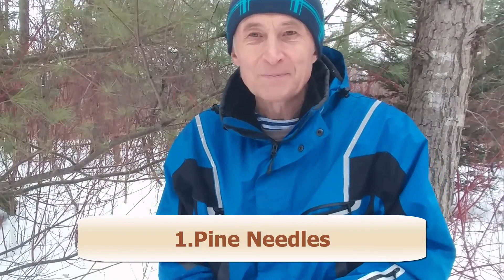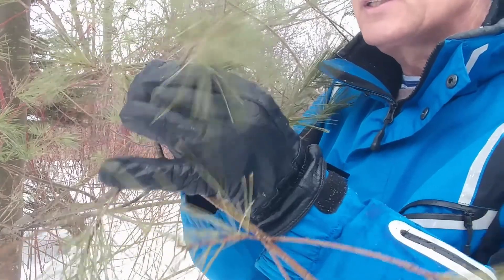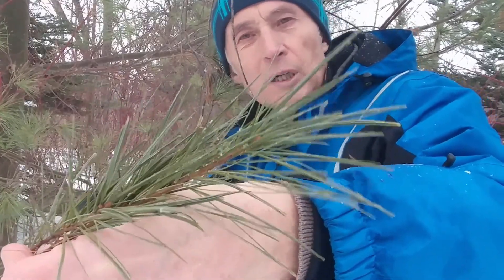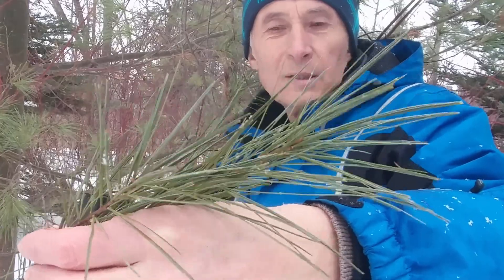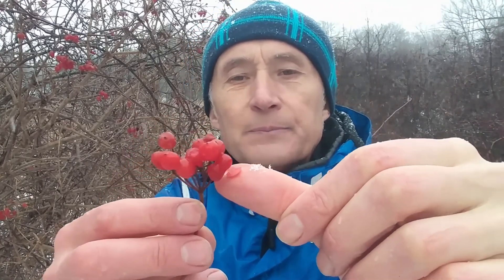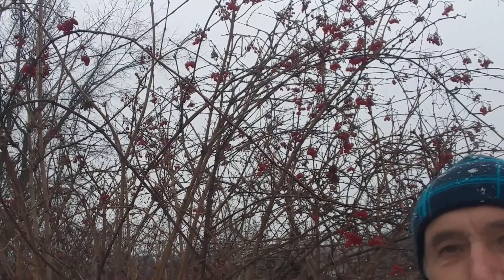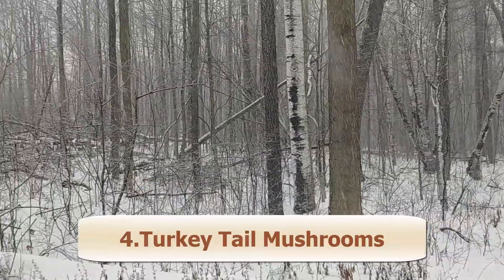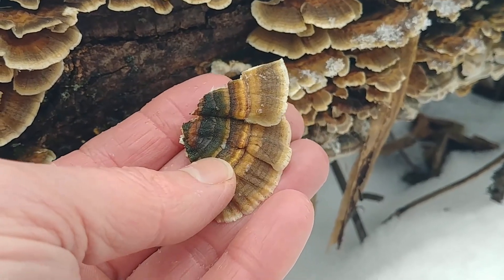5 Simple Wild Plants To Enhance Your Food And HEALTH In Winter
Whether you are a healthy eater, a gardener, or a food grower, and want to get a little bit of taste from the local wilderness. Here are 5 wild plants you can forage in winter, apply them to your food, while not being lost in the woods. 😀
In this video, I tell you where to find them, what interesting dishes you can make with them and what are their medicinal benefits.

I'd love to invite you to join my online community if you feel inclined.

0:00 Pine Needles
5:25 Cedar Leaves
7:46 High Bush Cranberries
12:38 Turkey Tail Mushrooms
18:09 Juniper Berries